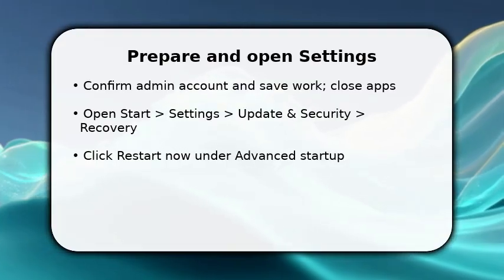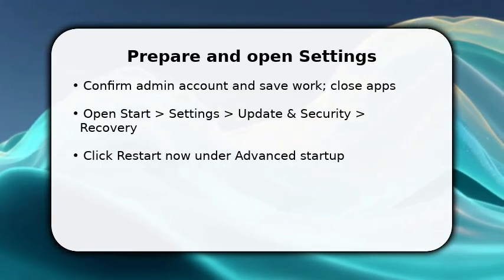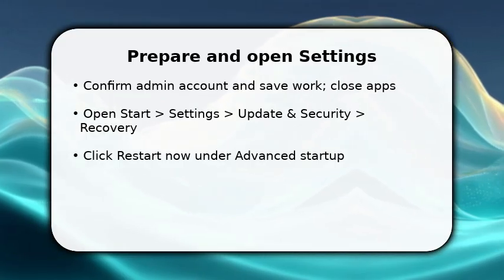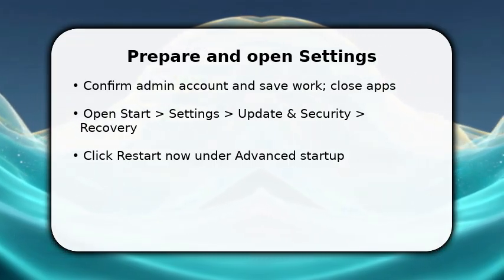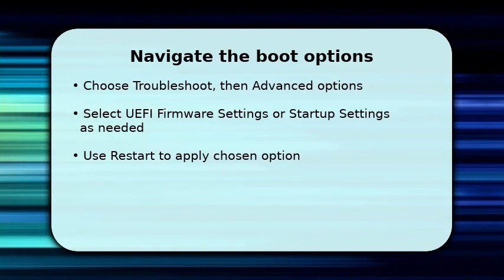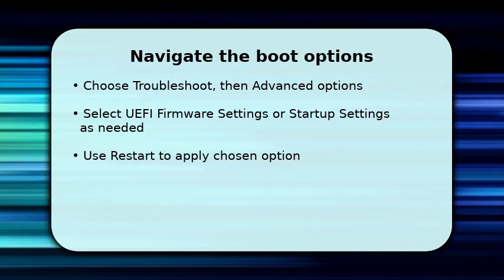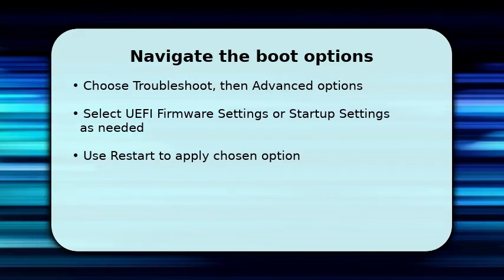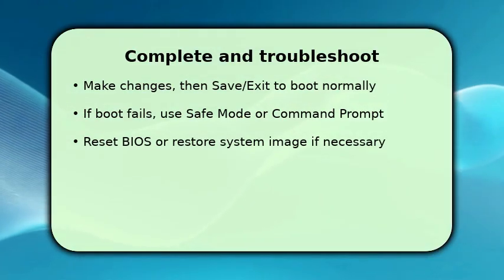How to Use Boot Menu in Windows 10 (only Way)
This video provides a step-bythy guide on how to access and use the Boot Menu in Windows 10, which is essential for troubleshooting startup issues or performing system repairs. Follow along as we navigate through your computer's BIOS settings.